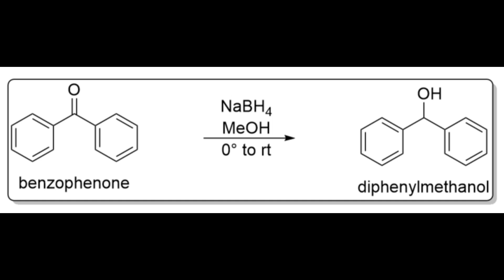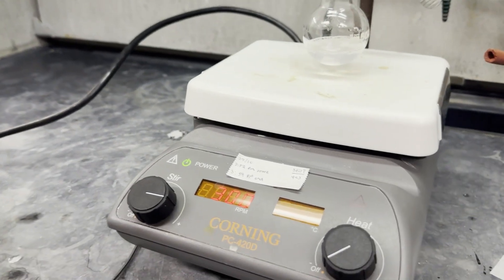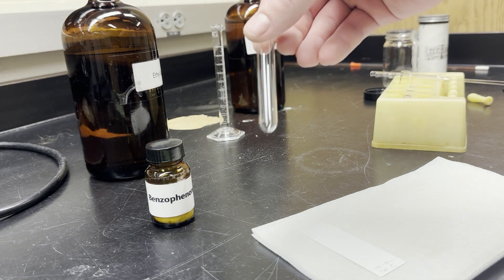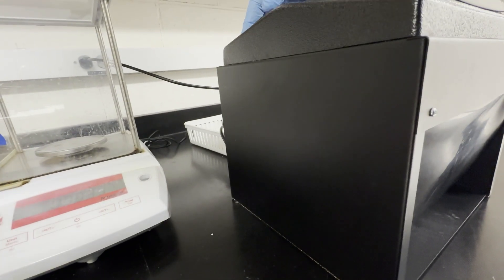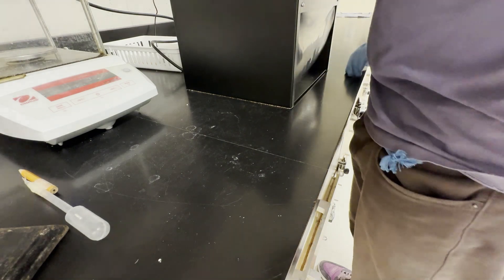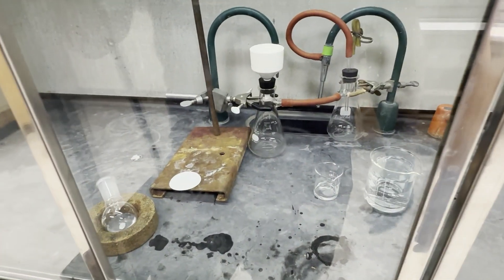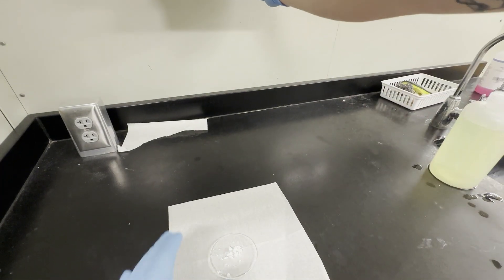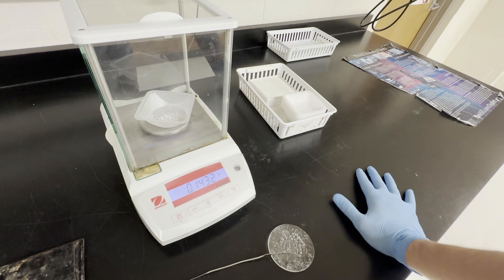FA24 C343 Reduction of benzophenone with sodium borohydride (NaBH4)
This video is intended to help students at Indiana University Bloomington with their organic chemistry lab. Everything was recorded on campus. Please follow proper safety guidelines. The video covers a simple reduction of benzophenone to biphenyl methanol.